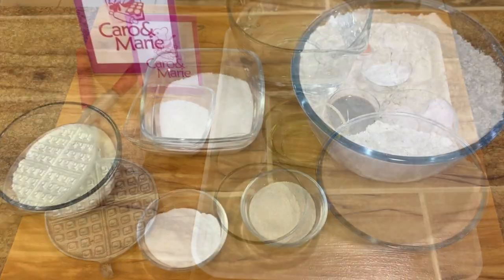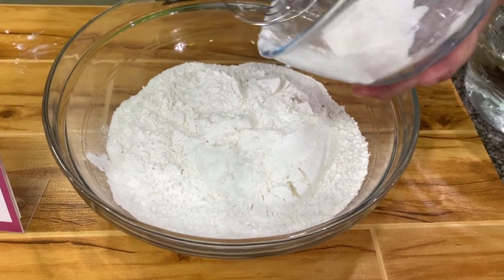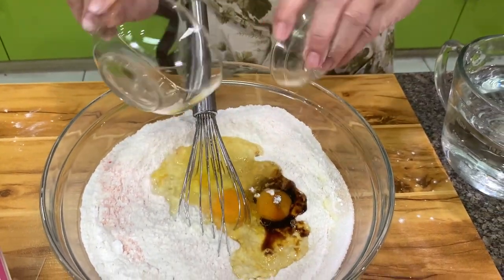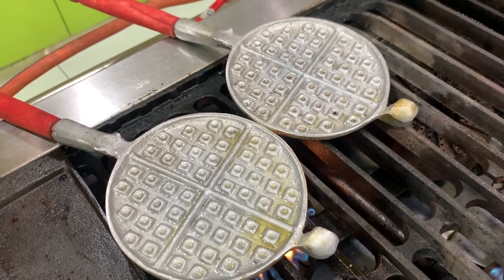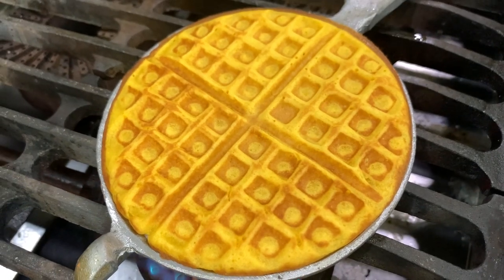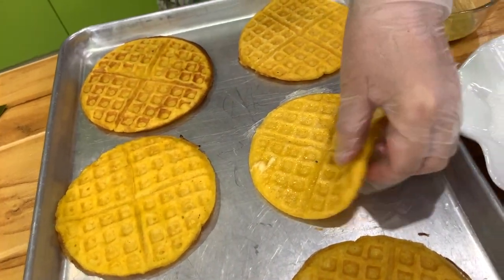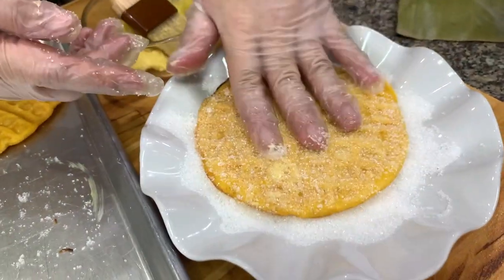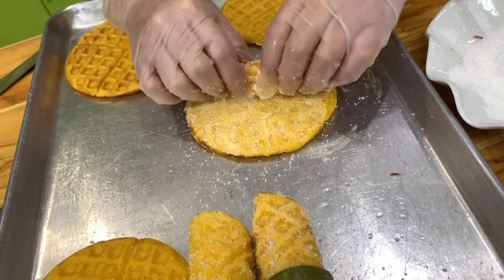Pinoy Street Hotcake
As a little girl, I grew up in my grandfather's house in front of
Carbon market in Cebu where he had a grocery store. I remember looking out of the window into the sidewalk watching the hotcake vendor as she prepares, mixes and cooks these street style hotcake. I would salivate every time she brushed the warm hotcake with margarine and then dipped them in sugar. As a young child, it was heaven for me. I watched her every Saturday or holidays when I had no classes. Maybe this was my first awakening in my interest for cooking. The way she expertly flipped those simple hotcakes mersmerized me. In my mind she was a master chef. It was a magical moment for me. In this tutorial, I am trying to recreate her recipe. I made it as simple as possible because this was how I remembered the taste. At that time, I still had no concept of what a recipe was. I just remembered the ingredients she put in. In my version today, I added yeast because I find that the yeast added lightness, fluffiness and softness to the hotcake even when they were no longer warm. Come, join me as I go back memory lane and remember that little girl in me watching magic happening right before her eyes.